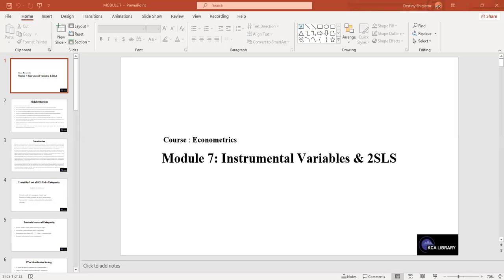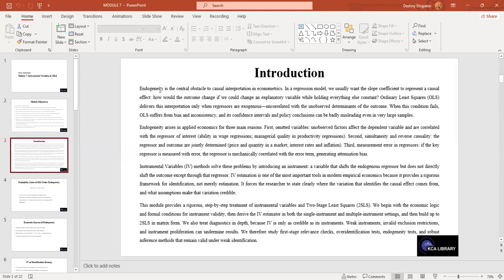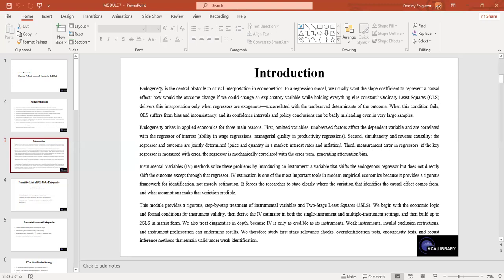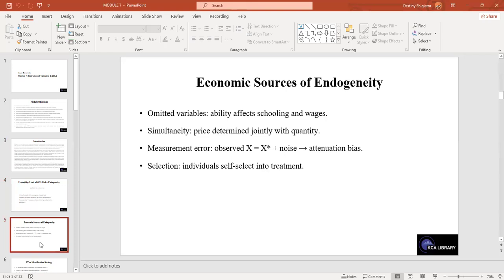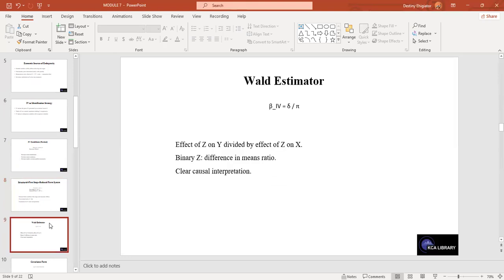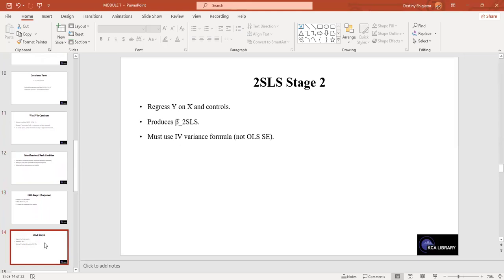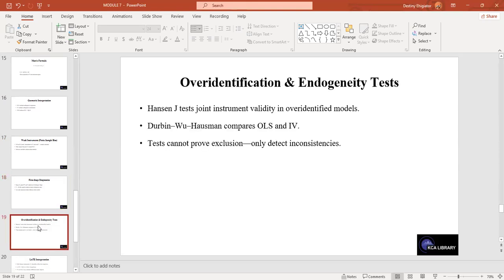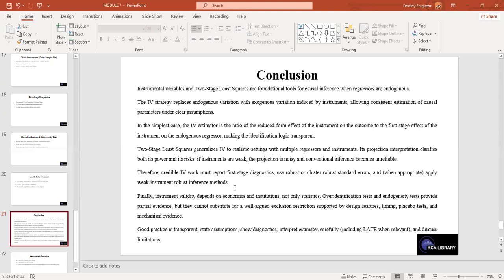Econometrics (Endogenity)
Enroll in our Econometrics course to become a successful economist.